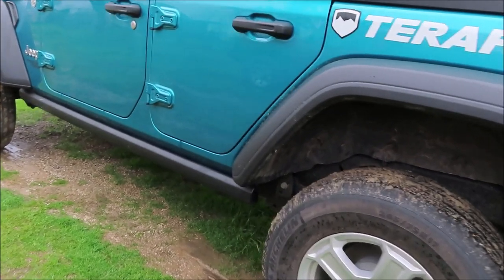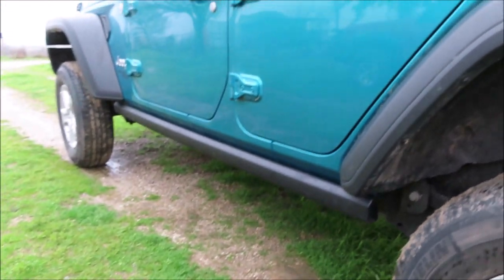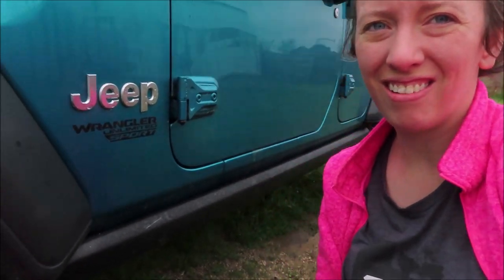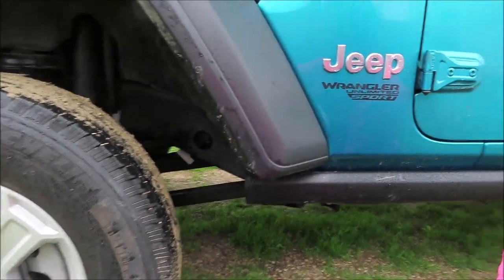I installed Rubicon Rails on my JL all by myself!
We found a really good deal on some Mopar Rubicon Rails on Facebook Marketplace and drove to Dallas, TX to get them during rush hour traffic, but it was so worth it! These Rubicon Rails just make the Jeep look so much more "finished". Michael had to work the next day so I tackled my first "big" install on the Jeep all by myself. Let's face it, I was too impatient. We are that much closer to getting Journey on the trails and I cannot wait!